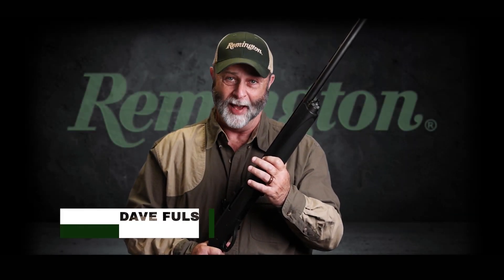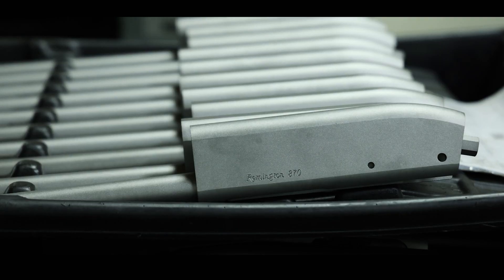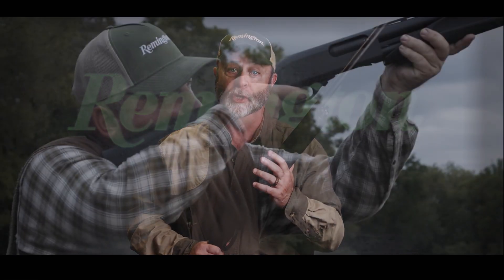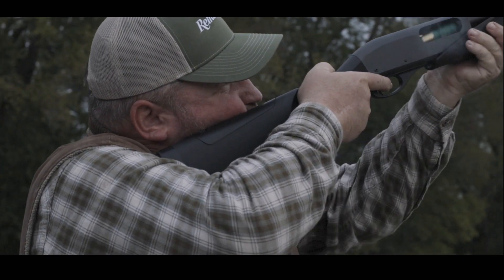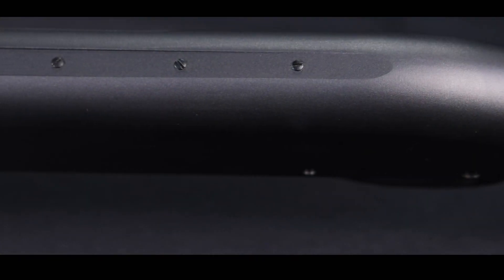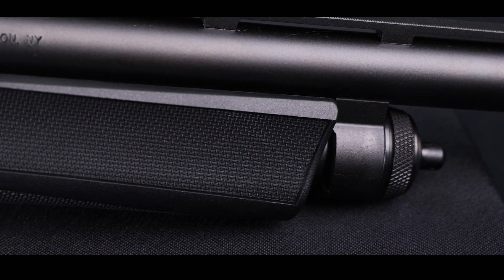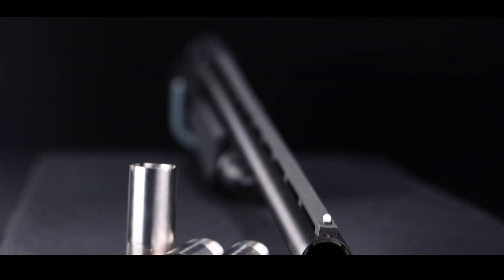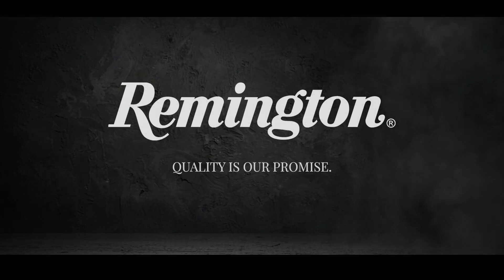Remington 870 Fieldmaster Synthetic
Who wants to hear about the 870 Fieldmaster Synthetic?